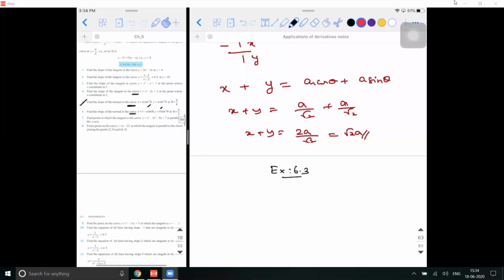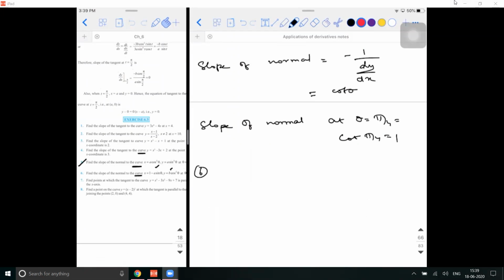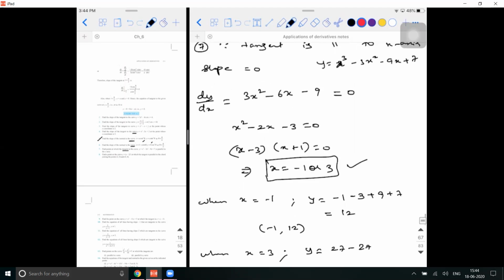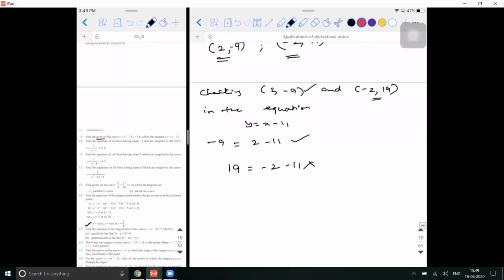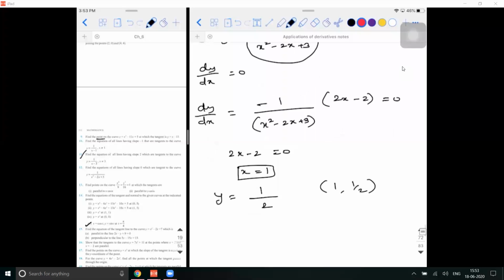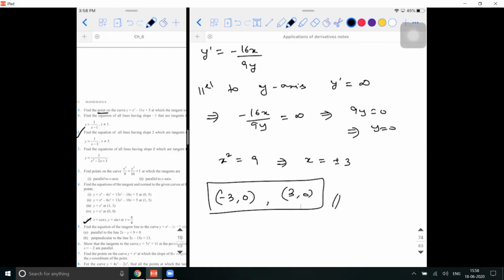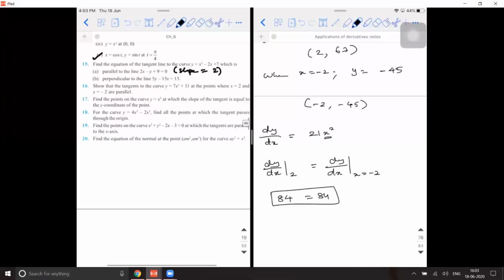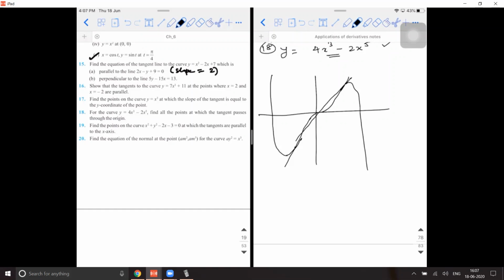XII Math - Application of Derivatives - 18th June 2020 - Part 1